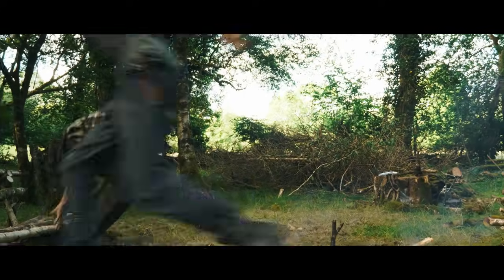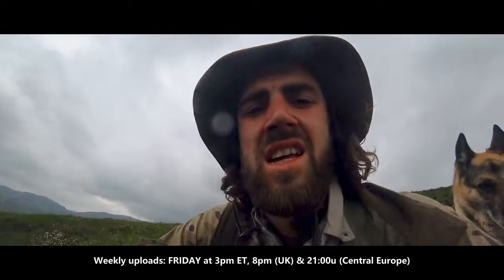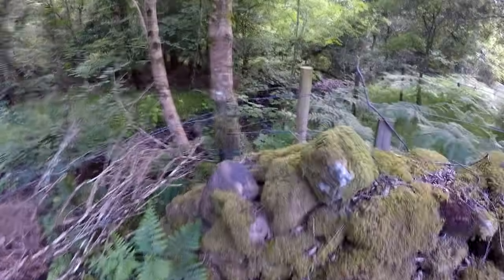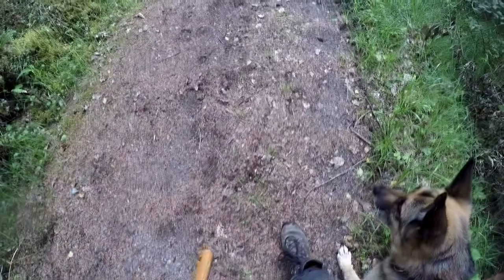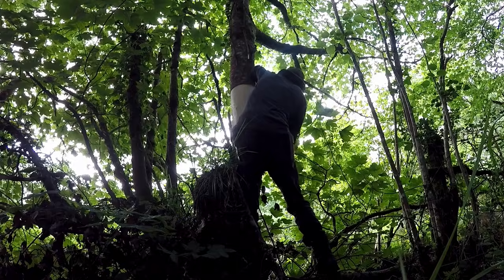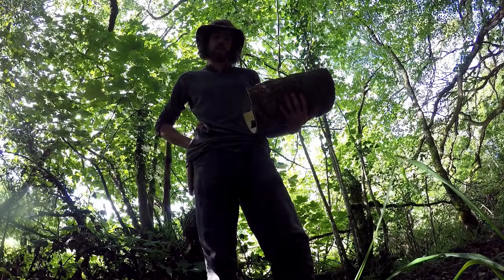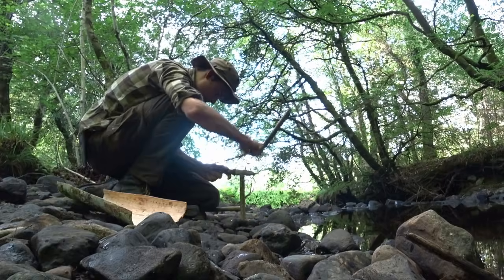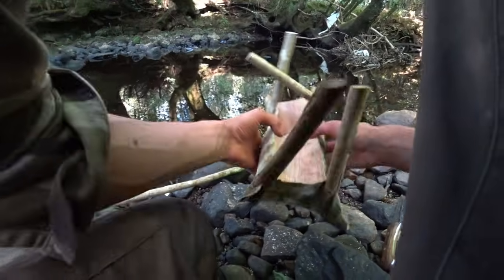Boiling Water in Natural Containers | 1vs1 Survival Series Ep. 2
Who is the first to make a natural container and boil 1 liter of water in it? This is the second out of five battles and today we are battling for cover & sleeping items. At the end of this video, the winner who has his water boiled the quickest will choose a cover & sleeping item for himself and also assign one to the looser. It's very important to win those battles and score some good survival items, because that's all we got for the real challenge, coming up. With just the items won in these battles, we start on a doon fort Island. From there we individually have to make it to the extraction point within three days, 50 km away up the mountain. Who turns out to be the best survivalist? 1vs1SurvivalSeries.

Weekly Uploads: FRIDAY at 3pm ET (US) / 8pm (UK) & 21.00u (Central Europe).

Smooth Gefixt - Nature, Survival, Trekking & Crafts:
You like the outdoors? Then this is the right place!
We would like to bring you with us, as entertainment or education, whether you are into hiking or survival, or somewhere in-between.
Many aspects will be covered: adventurous trips into the wilderness, backyard challenges, shelter building, how to survive..., bushcraft skills, crafting of items and much more!

Check out our little Q&A series for FAQ and to get to know us more